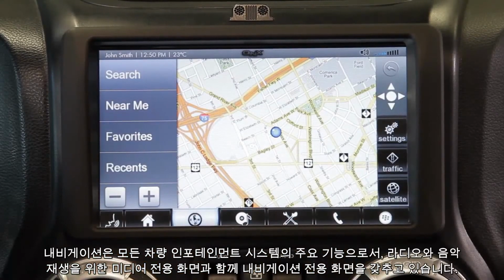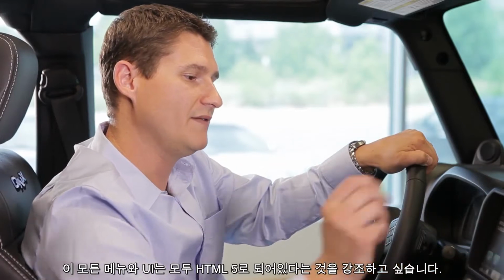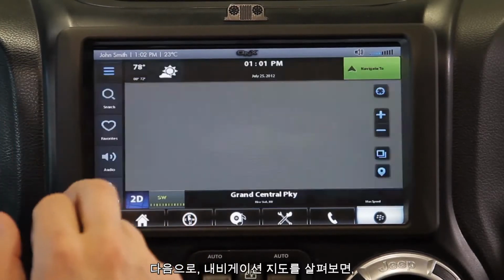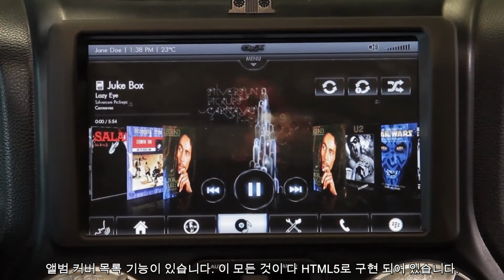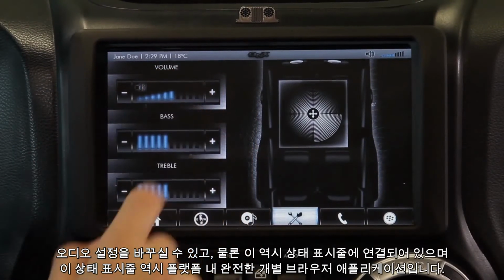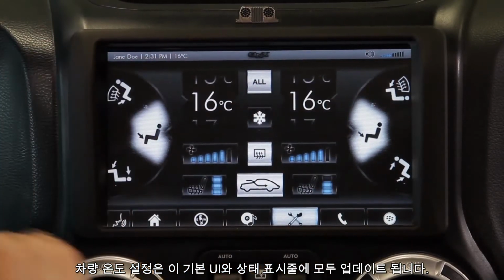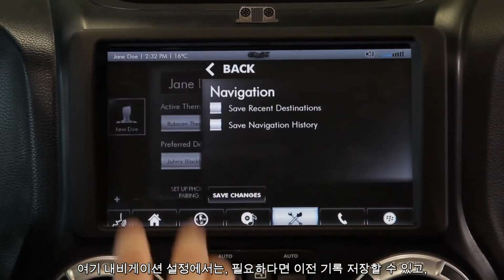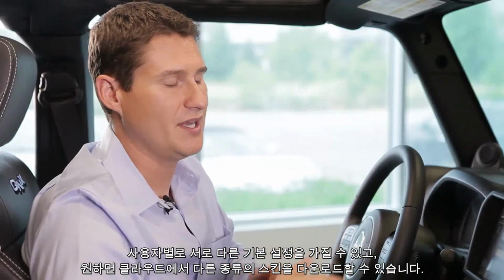QNX CAR 2 데모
QNX 소프트웨어 시스템의 자동차부문 엔지니어링 매니저인 셰리든 이디어가 QNX의 최신 레퍼런스 차량에서 QNX CAR 2 애플리케이션 플랫폼을 기능별로 시연해 드립니다. 여기에 사용된 기술은 다음과 같습니다 -- HTML5 프레임워크, 앱 다운로드 기능, 다양한 멀티미디어 옵션(인터넷 스트리밍 라디오, 기기 접속, 앨범 커버 목록 기능, 외.